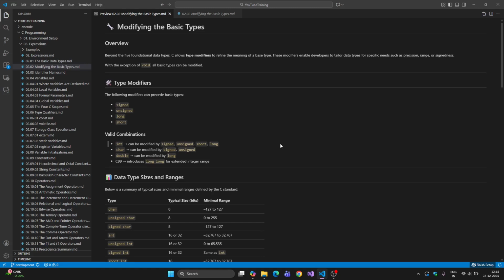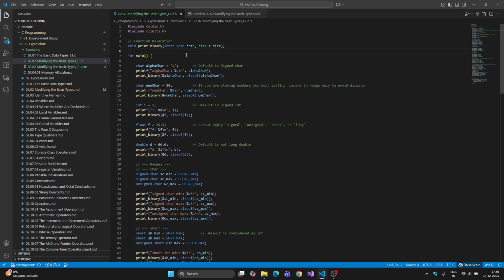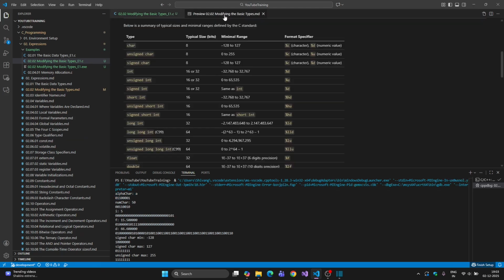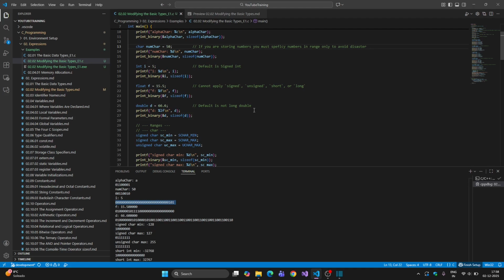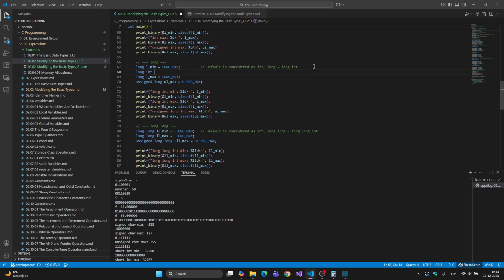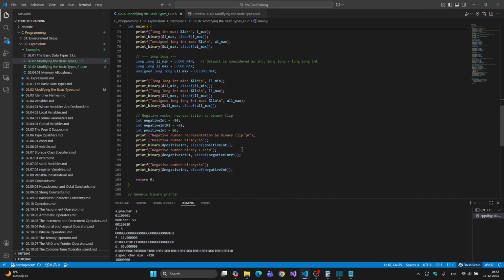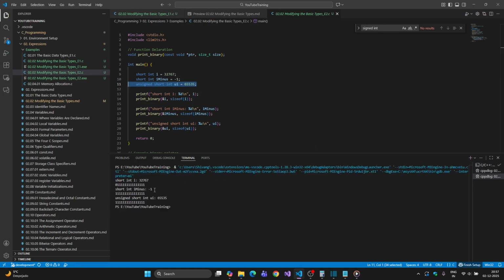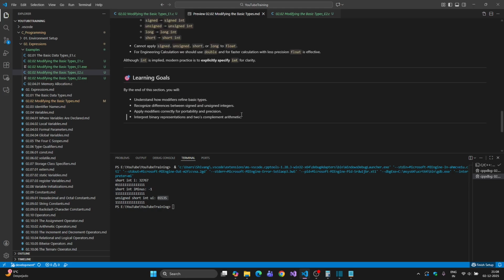02 02 Modifying the Basic Types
Learn how C type modifiers (`signed`, `unsigned`, `short`, `long`) refine basic data types for precision, range, and portability. We’ll cover sizes, ranges, format specifiers, and two’s complement representation with clear examples. Perfect for students and developers mastering C fundamentals!